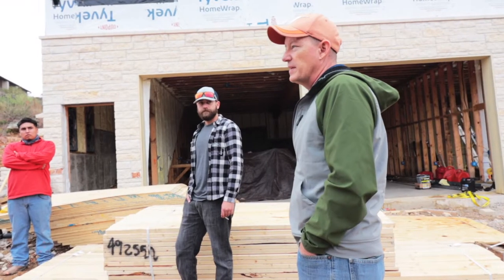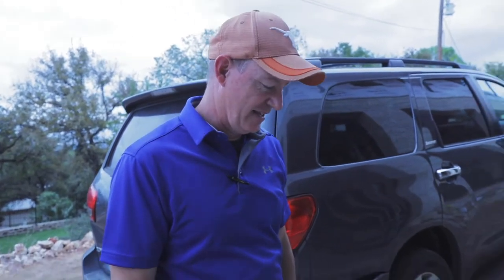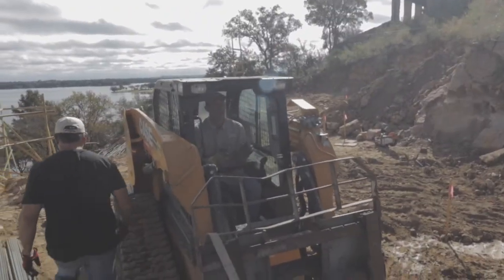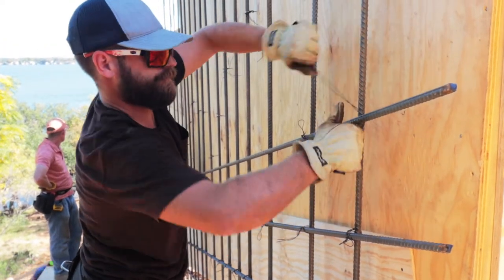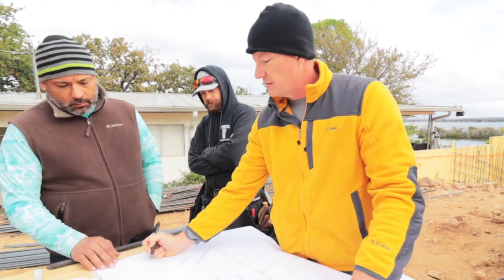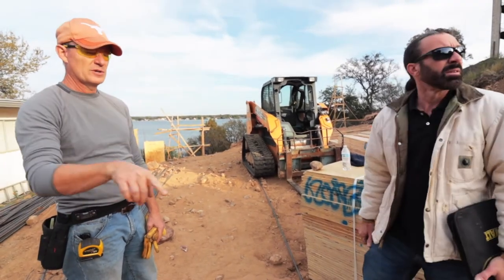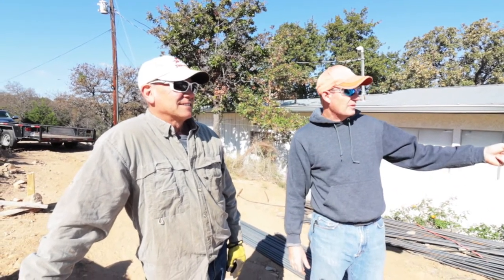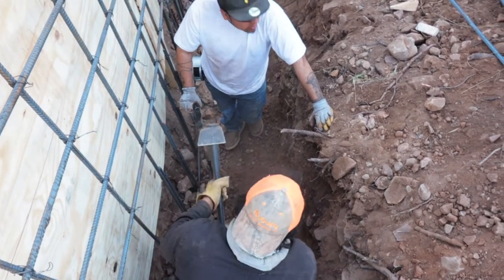Building a House in Texas-Recap Video 1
We're the hardest-working crew in Texas. No custom build is too big or challenging for the Texas Crew Dogs. Construction is our Art.

We build Custom Homes - Pools- Docks - Outdoor Living spaces. If you can dream it, we can build it.

In addition to being a die-hard team of creatives, we support our wounded Veterans.